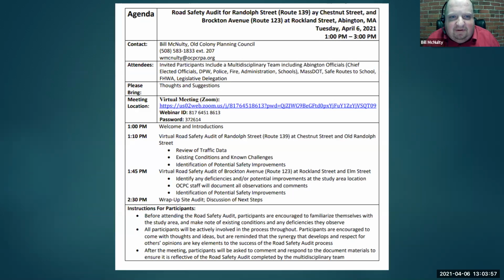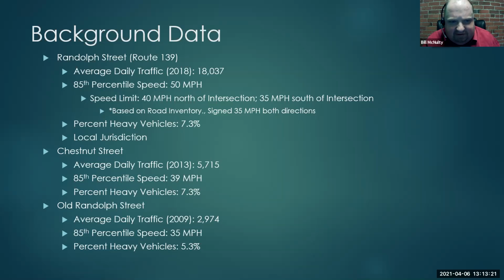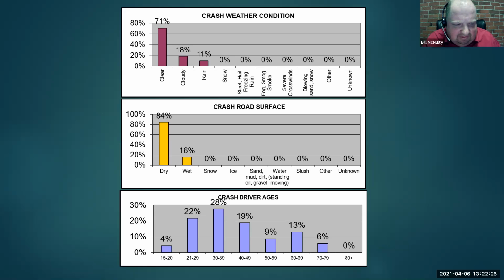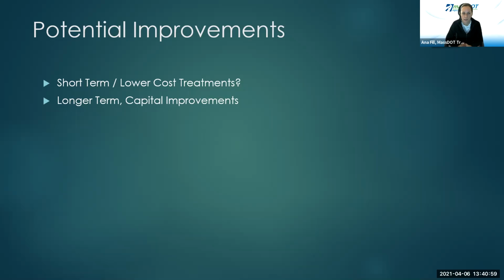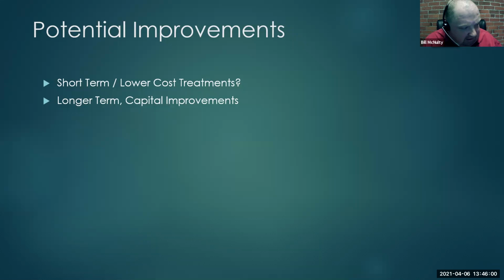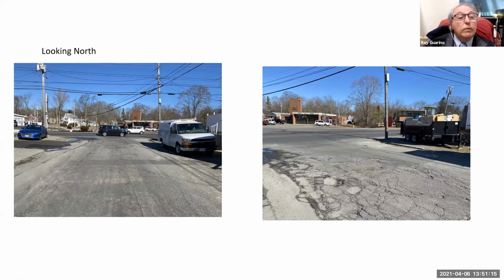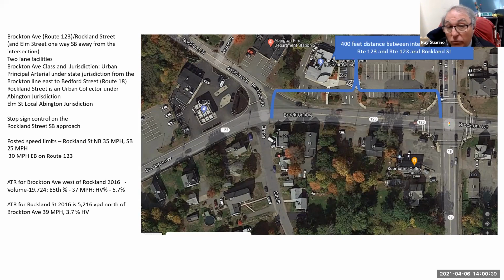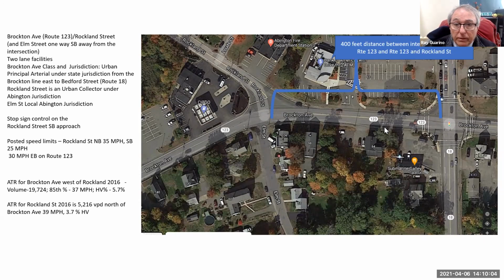Abington Road Safety Audits - April 6, 2021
1. Randolph Street (Rt 139) @ Chestnut Street and Old Randolph Street
2. Brockton Avenue (Route 123) @ Rockland Street and Elm Street